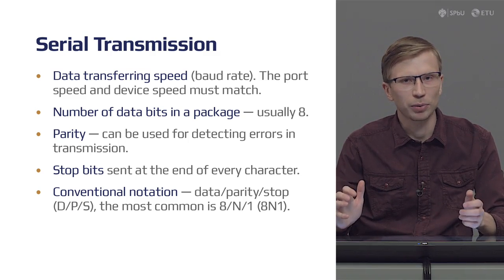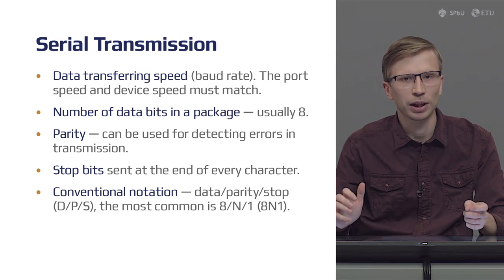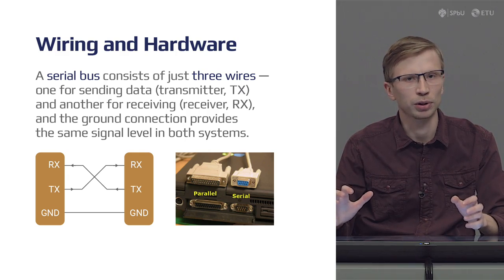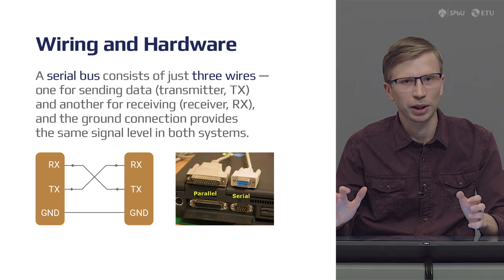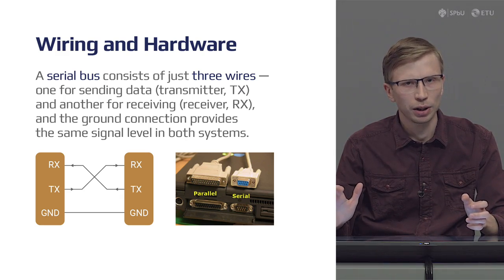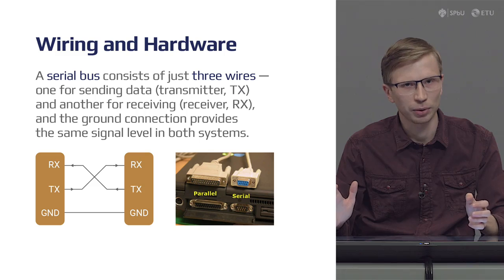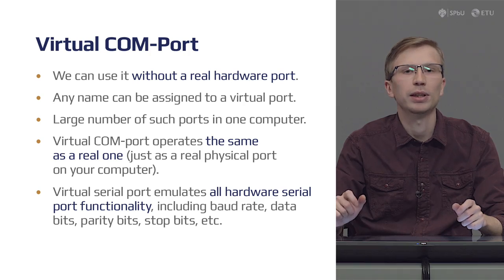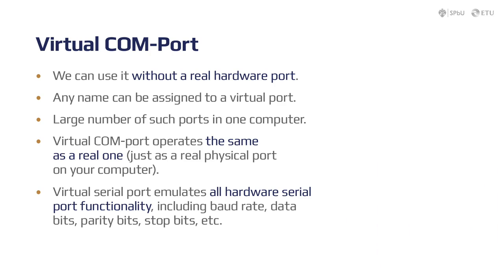Serial Interface - The Development of Mobile Health Monitoring Systems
This join course created by SPSU and ETU  includes 5 modules dedicated to different stages of the system development. Its modules represent several widely separated fields of biomedical engineering. We interconnect them by applying the knowledge from them all to a common task – the development of a prototype of an mHealth ECG system with built-in data-driven signal processing and analysis. Working on this task throughout the course, you will acquire a knowledge on how these branches of science, including electronics, mathematics, data science and programming are applied together in a real project. Pieces of hardware and software, as well as the data sets that we utilize in this course are the same components that we use in our work developing prototypes of devices and algorithms for our tasks in science and engineering.
The course is a joint work of Saint Petersburg State University and Saint Petersburg Electrotechnical University ETU (LETI).
Note that the goal of the course is not to provide you with fundamental knowledge on any of the topics highlighted in the modules, but to give you some useful skills on implementing them in practical tasks using MATLAB environment (the course requires a licences copy of MATLAB).

Welcome to Module 2! The implementation of the protocol for transferring data from a patient’s wearable device to a computer is an extremely important step in the entire development of a telemedicine system. This module will consider the easiest and most affordable wired data transfer method using the RS-232 interface, virtual Com ports and the MatLab software environment.